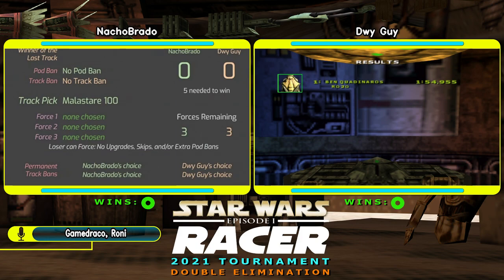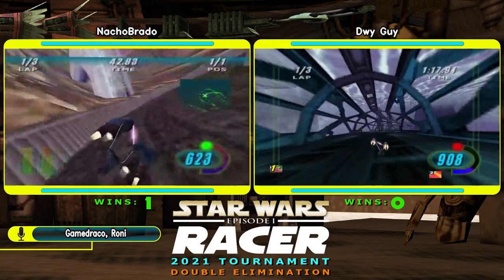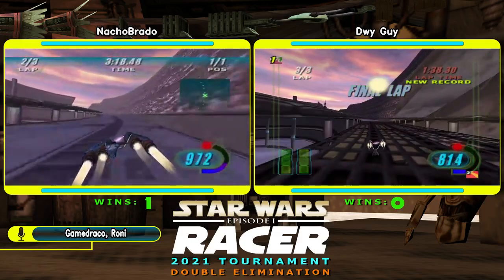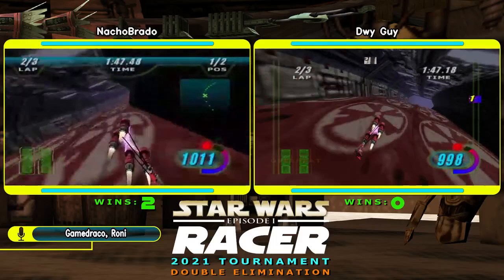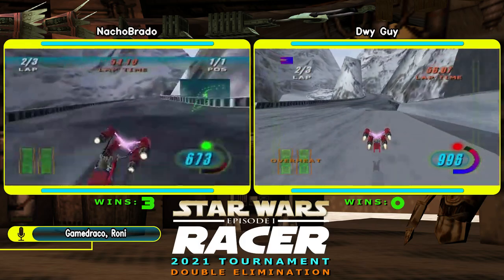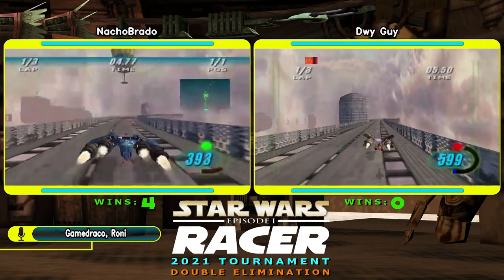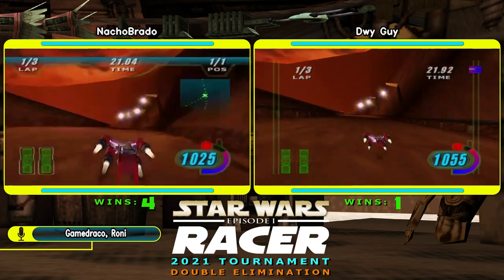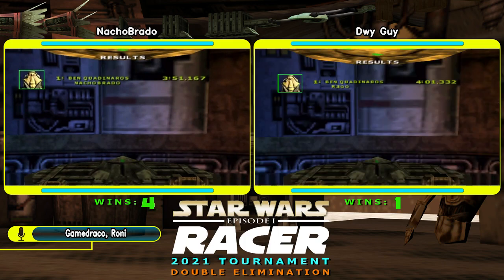NachoBrado vs Dwy Guy. Star Wars: Episode 1 Racer Tournament 2021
Star Wars: Episode I Racer - Tournament 2021